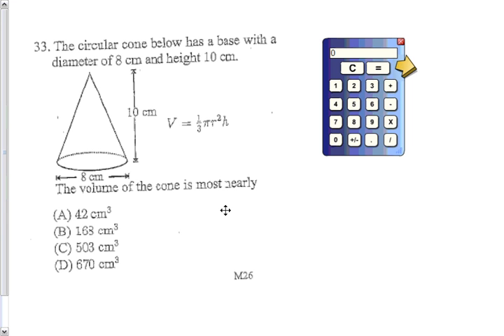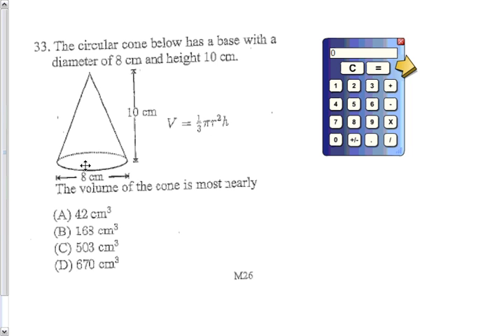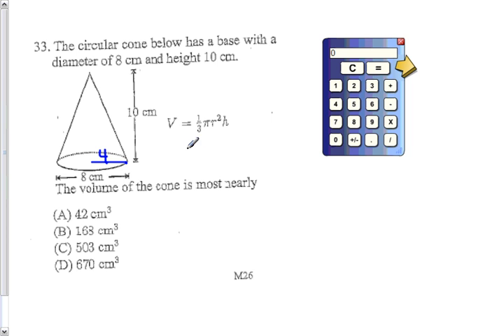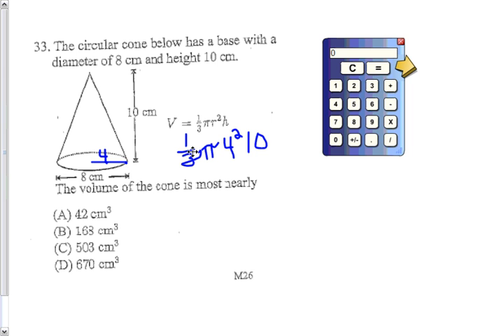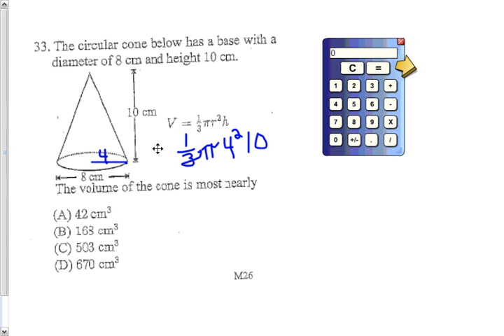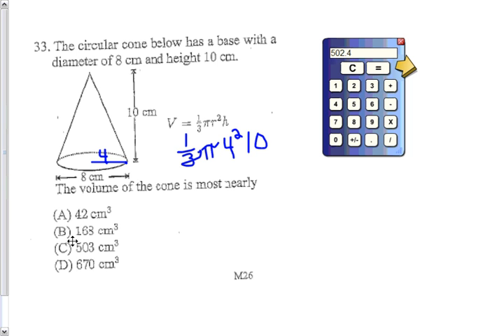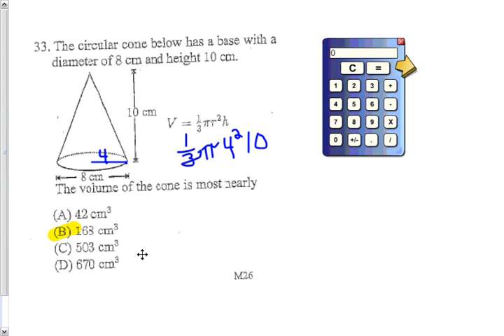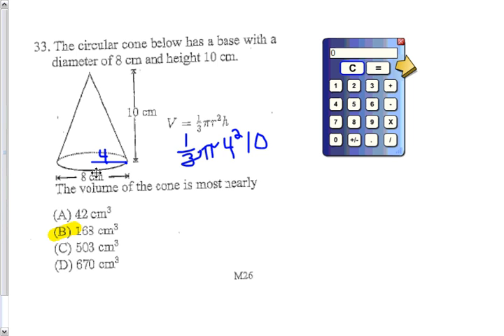Practice Test Question 33.wmv